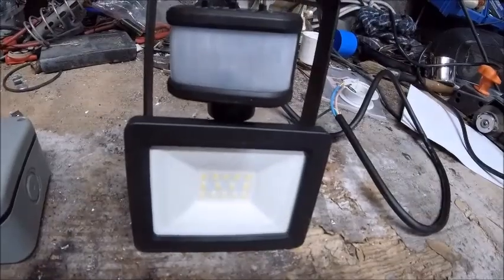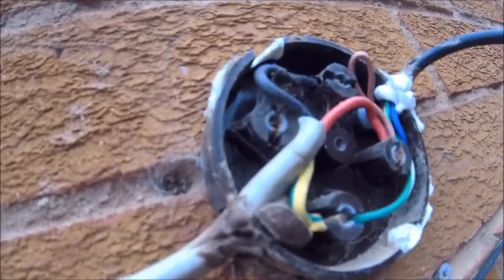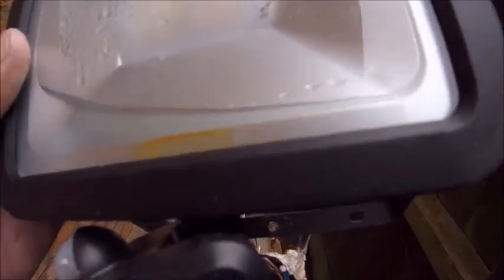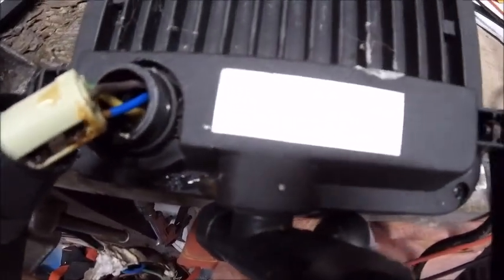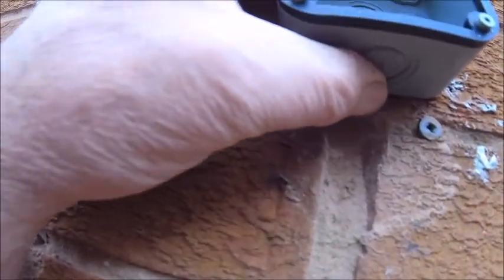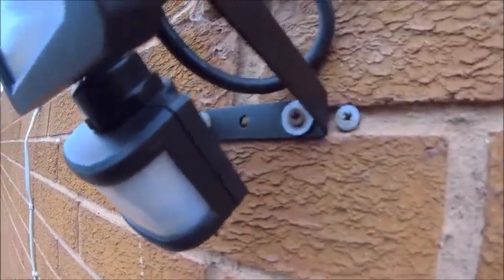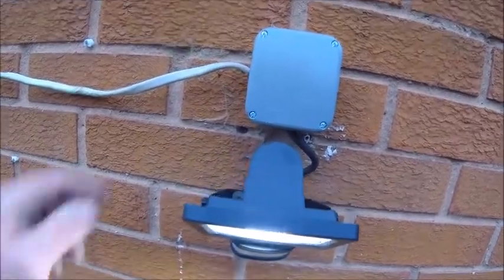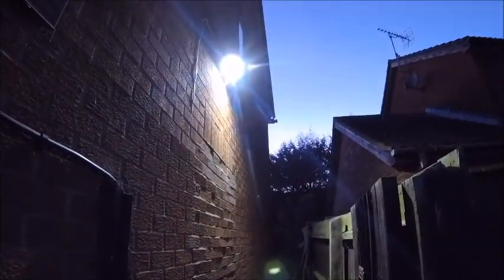LAP 10Watt Outdoor LED Floodlight installation AGAIN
So this one did not last very log...perhaps LAP lights are not quite as good as I thought. well today I swap it again ..and to keep the internet happy...really go to town .😃